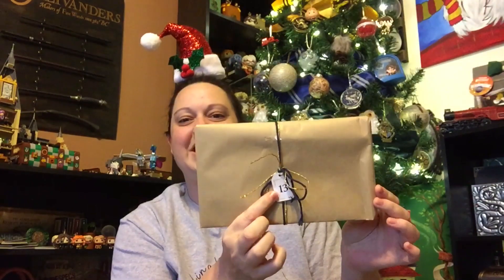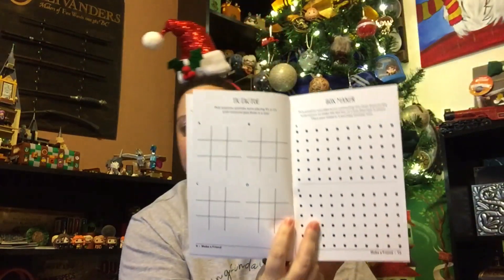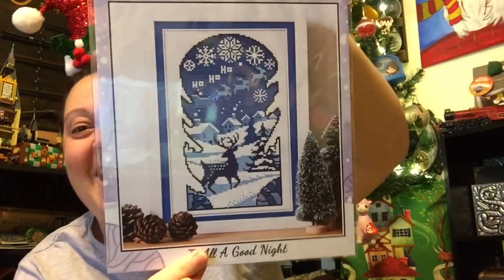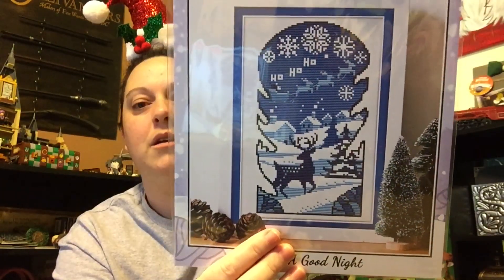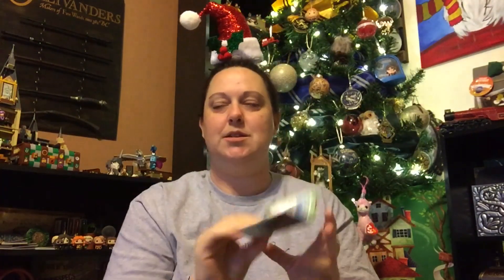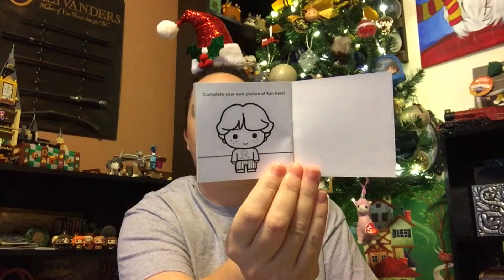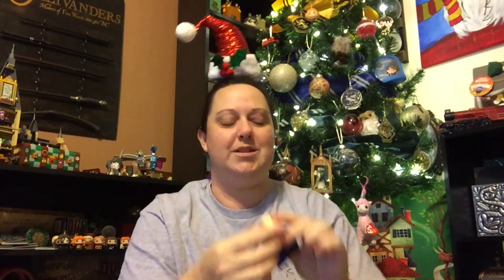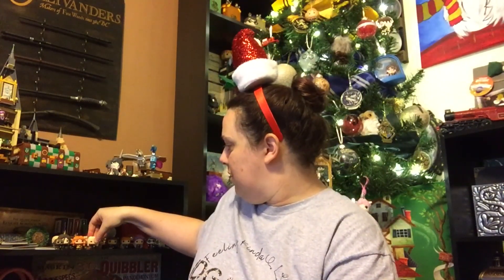Flossmas Day 13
Stitching Goddess Designs T-shirts

Love You More Studio Book Sleeves